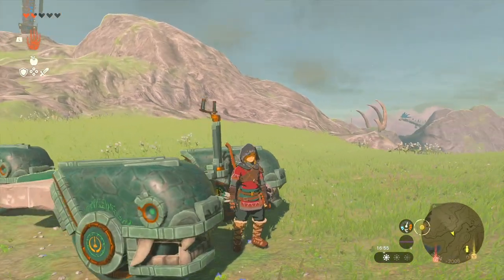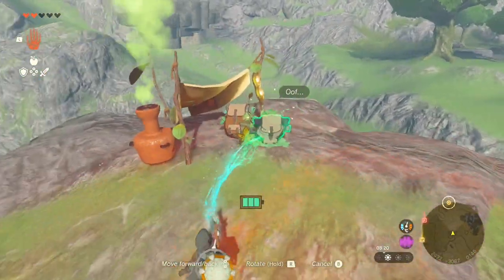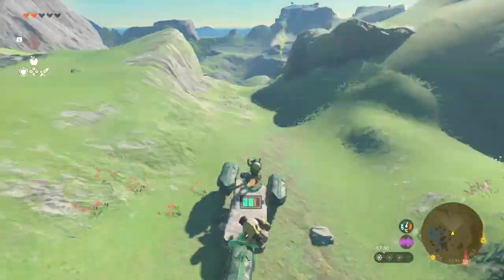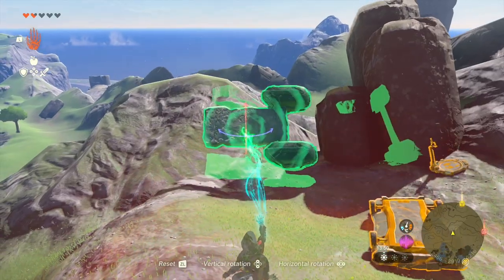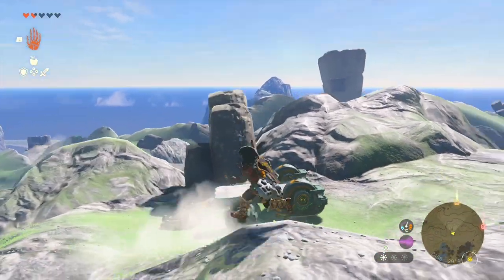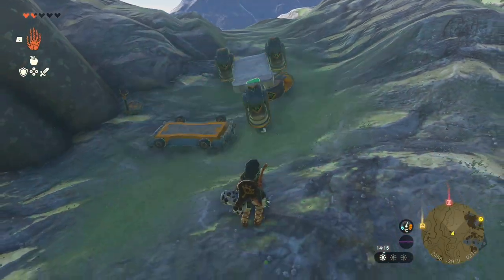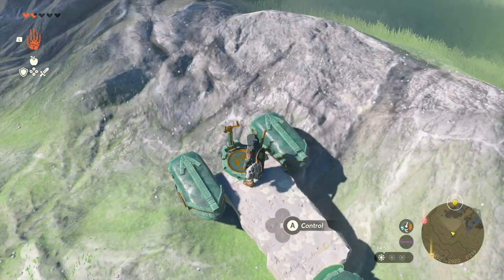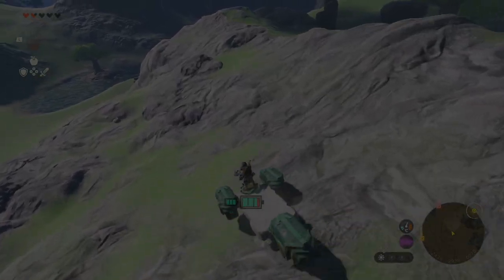Zonai Scorpion - efficient transport in Tears of the Kingdom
Here's a cool reverse trike with Zonai devices which can go for ages on a single battery in TOTK.